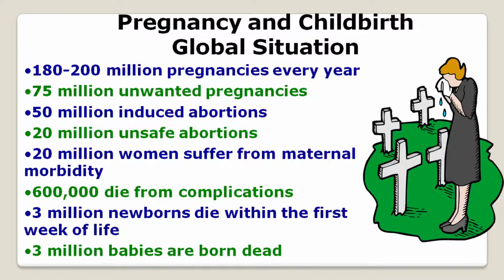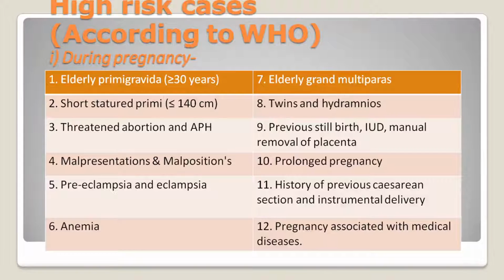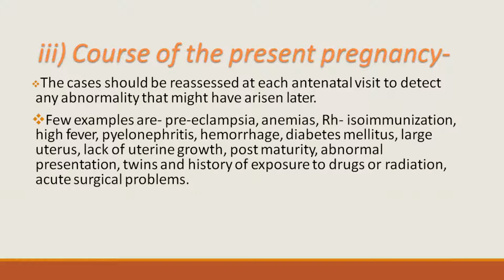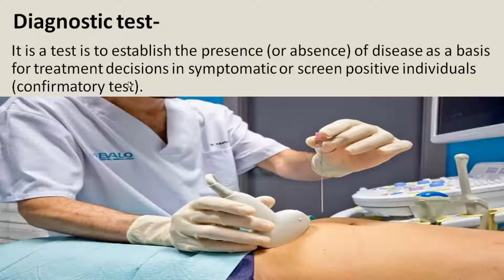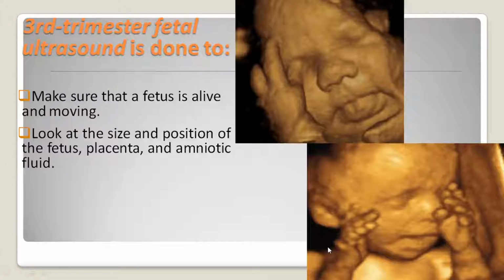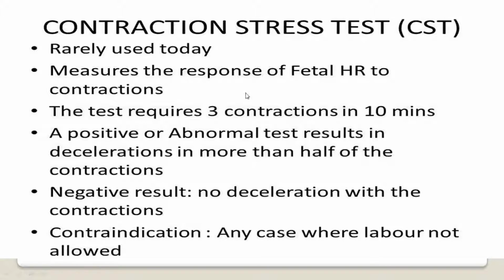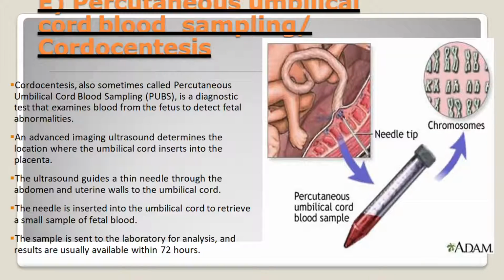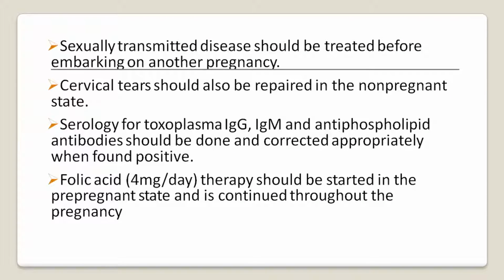High risk pregnancy- screening and management- OBG Nursing